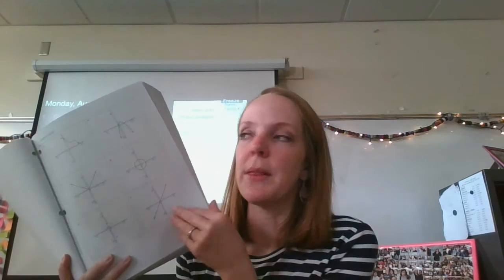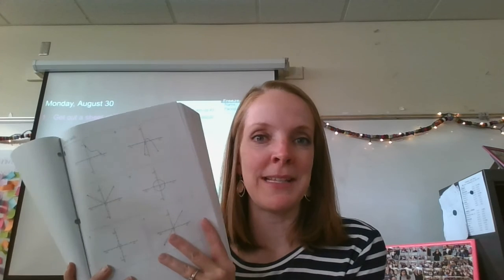8/30 - VIDEO LESSON - Sorting Duplos and Explaining Today's Assignment